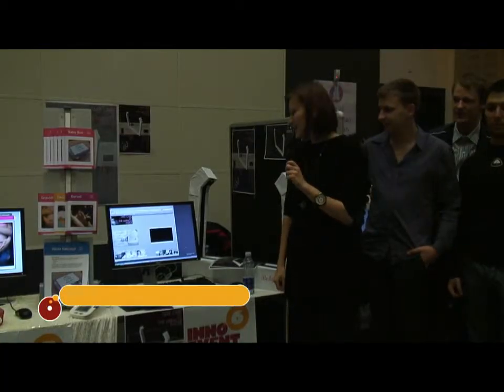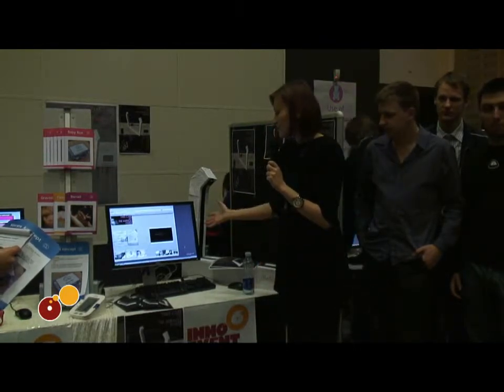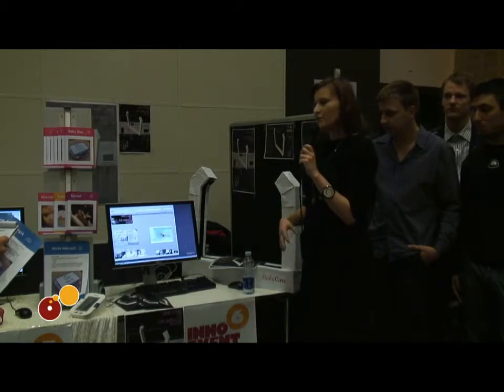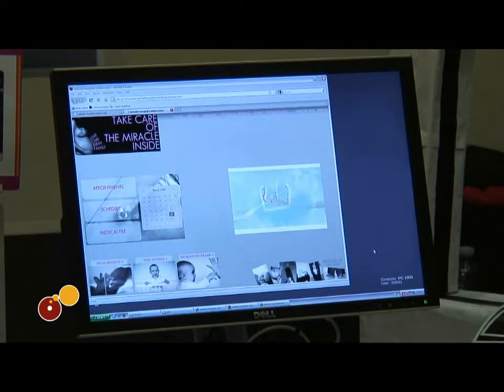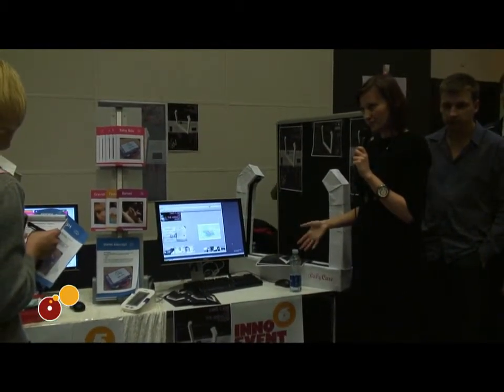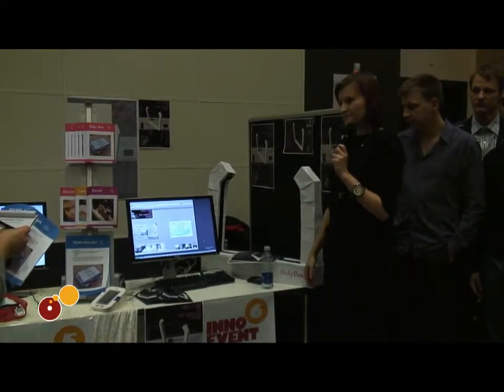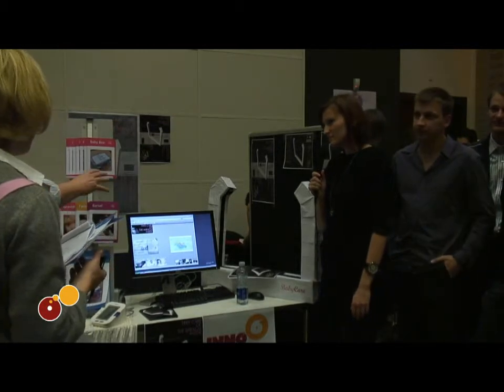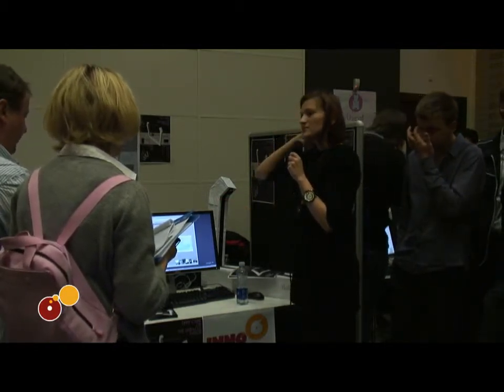31 - 06-03-10_gruppe6.mp4